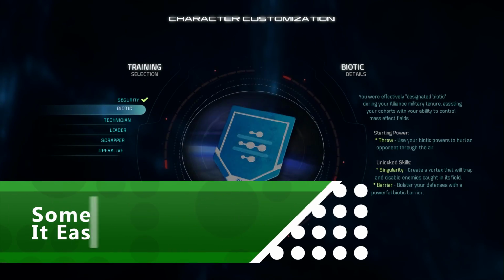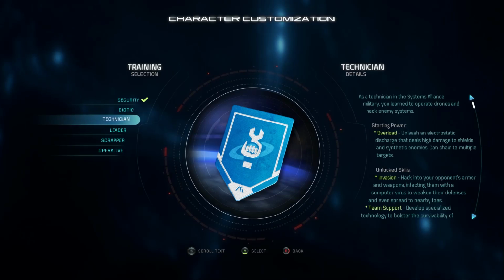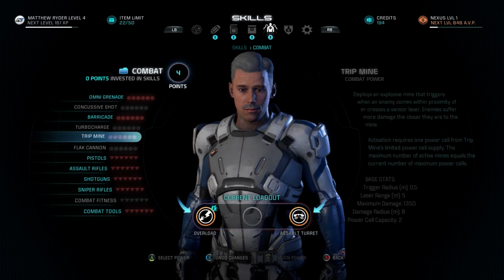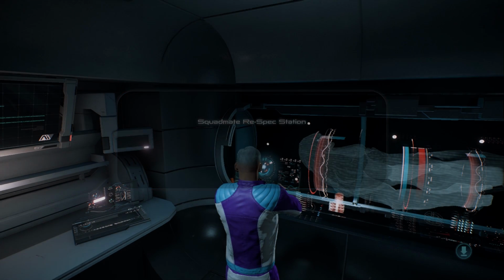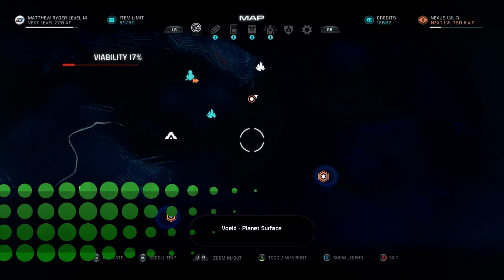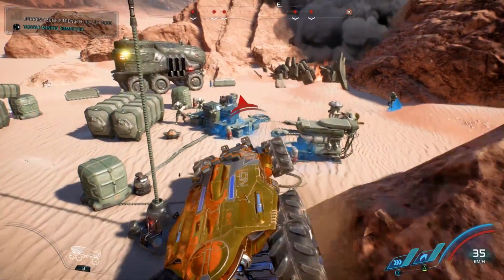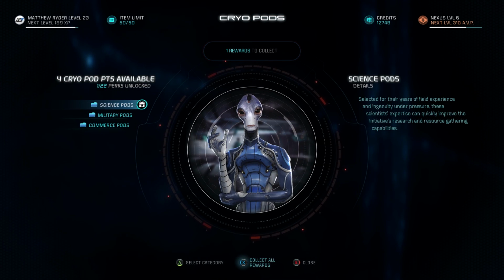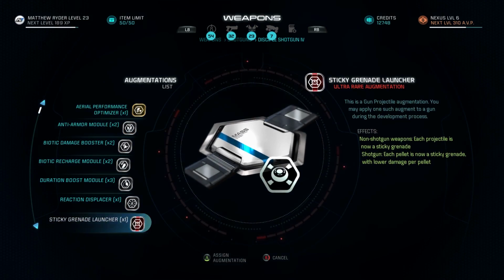8 Killer Tips And Tricks To Get Ahead In Mass Effect Andromeda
Pick the best skills, learn how to mine and master combo attacks with our Mass Effect Andromeda tips and tricks!
Got any Mass Effect Andromeda tips and tricks to share with beginners? Add them in the comments.